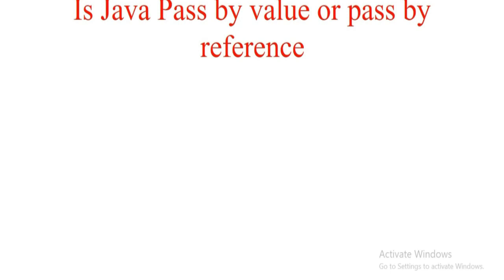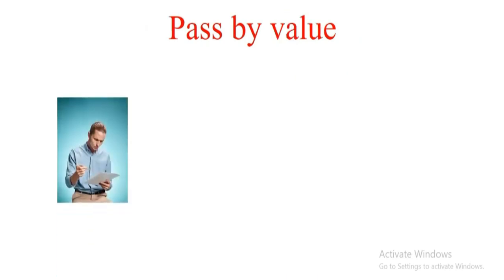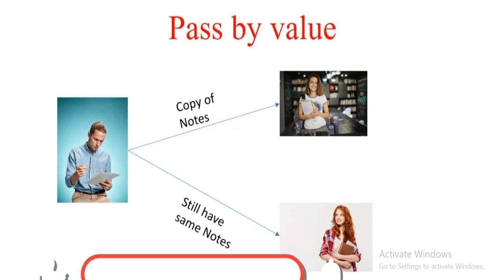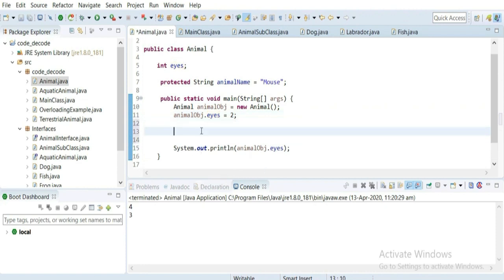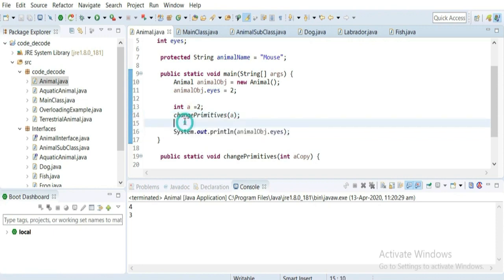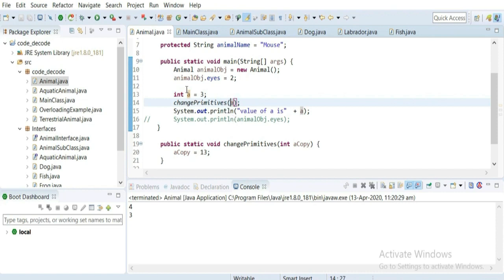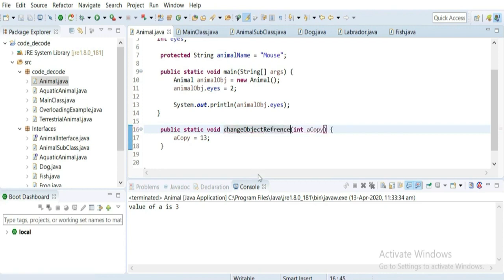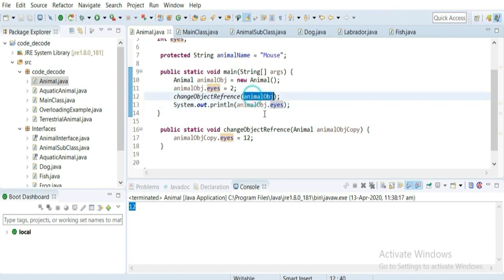java Top Core Java Interview Questions2023 |Java is pass by value | pass by reference part-3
Core Java frequently asked Interview Questions and Answers
In this video of code decode we will figure out if Java is pass/call by value or pass/call by reference.
This is very important and most controversial topic in Java

Any programming language can be either pass by value or pass by reference. Now the most frequently asked interview question is what is java ? A pass by value or pass by reference?
In this video we will try to figure this out.

In this video of is java pass by value or pass by reference we will try some demo examples to prove why is java pass by value though it seems to be pass by reference.
Answer to why is java pass by value or pass by reference

java pass by reference or pass by value
pass by value and pass by reference in java
pass by value and pass by reference in java by durga
is java pass by value or pass by reference
is java call by value or call by reference
java call by value and call by reference
is java call by value or call by refrrence
java pass by value,difference between pass by value and pass by reference in java,interview questions pass by reference
java pass by reference interview question